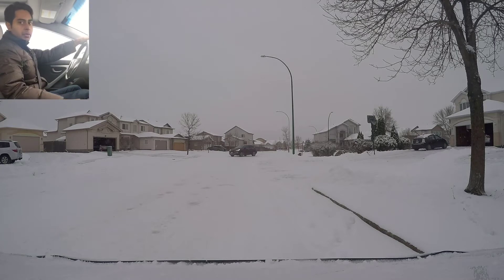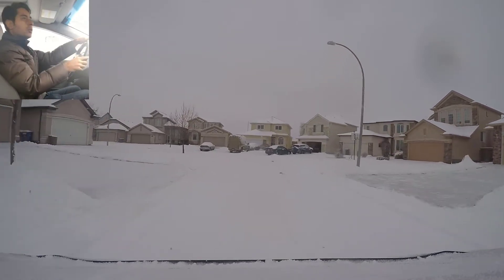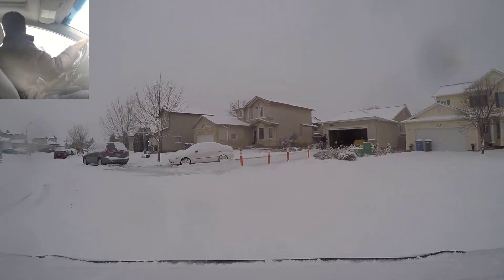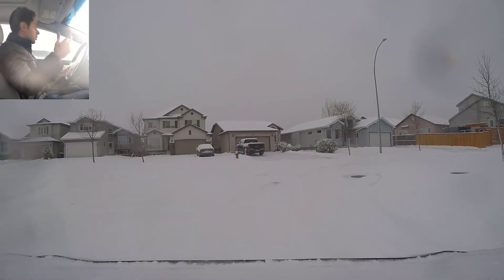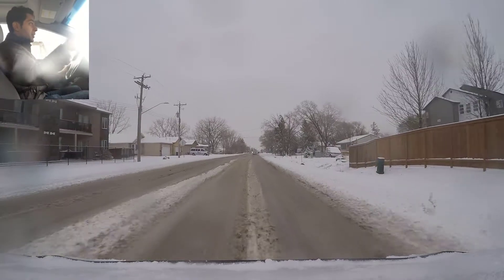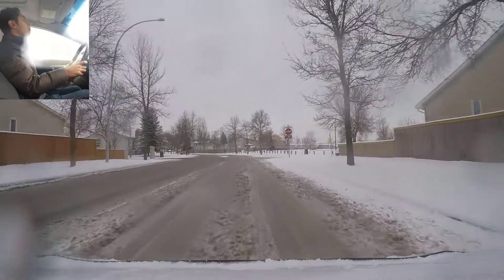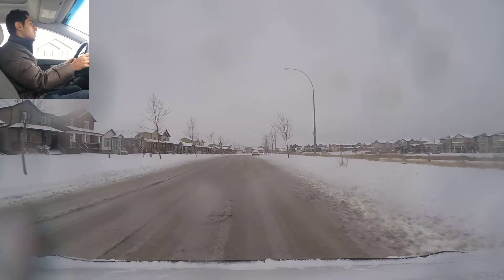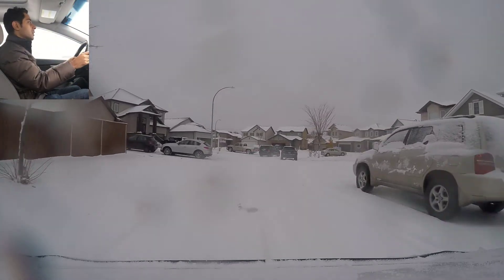Winter Car Driving Lessons PART 2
99 Golis Bay, R3W 0C9, Winnipeg, Manitoba

We are open from 8:00 a.m. to 10:00 p.m. seven days a week.  Just give us a call and we'll pick you up in our specially equipped practice car and drop you off after your driving lessons...anywhere in Winnipeg!

Drivers Licensing Information For International Students And New Residents To Canada

ChrisD.ca
Emmanuel Odeyemi
Howcast
hasan abo Ali
Luna Luna
Conduite Facile
Daywalker_27

Nearby Restaurants:
Browns Socialhouse Kildonan Green